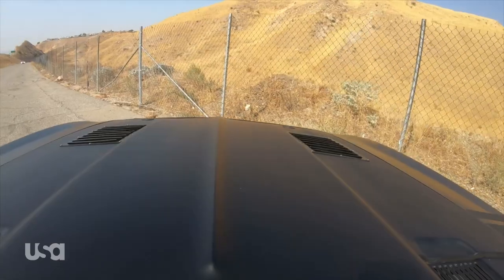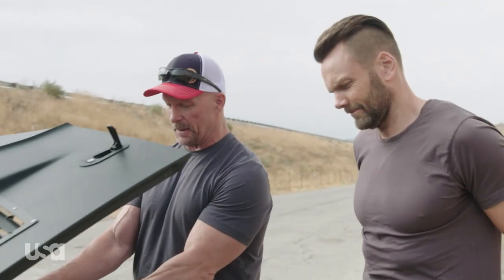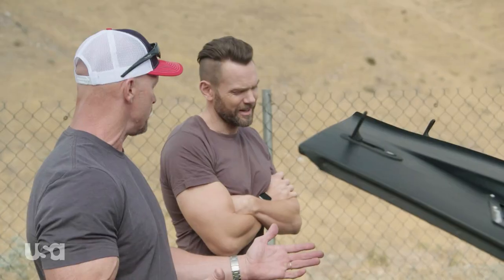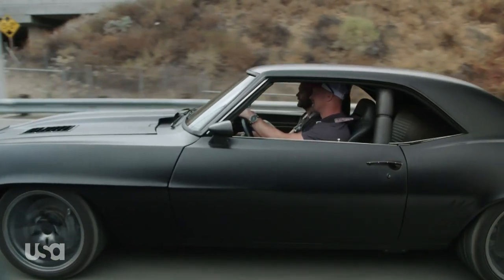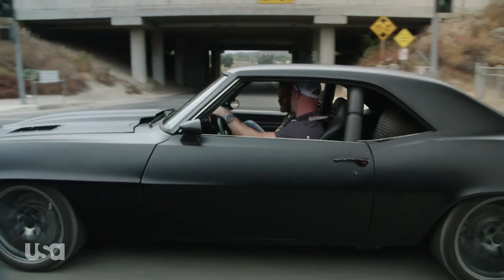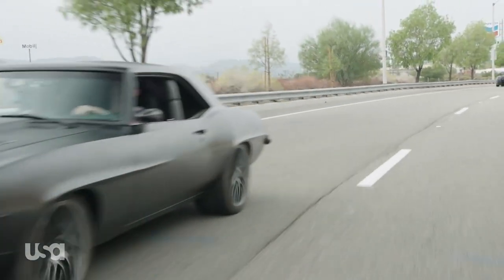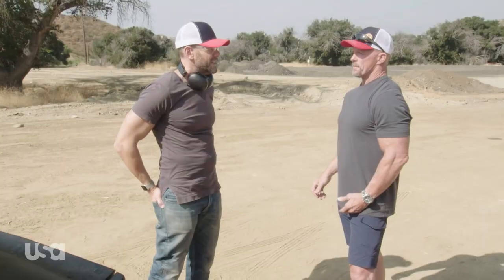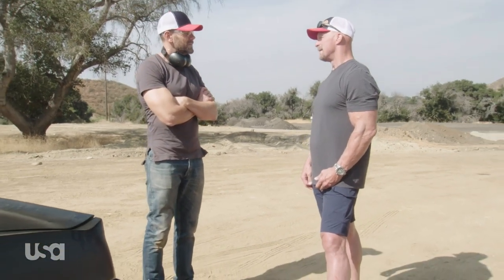Steve And Joel McHale Burn Some Rubber [BONUS] | Straight Up Steve Austin | USA Network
Stone Cold Steve Austin and comedian Joel McHale burn a little rubber in a souped up muscle car.

Watch full episodes in the free USA app.

About Straight Up Steve Austin:
STRAIGHT UP STEVE AUSTIN follows WWE legend “Stone Cold” Steve Austin as he interviews celebrity guests about their lives and careers—all while going on one-of-a-kind adventures in different cities across America. In this unique interview format, there’s no studio, no couch and no cue cards -- just a straight up good time and some good old-fashioned American fun. Guests include country singer and actor Trace Adkins, NASCAR legend Dale Earnhardt Jr., comedian Gabriel Iglesias, WWE Superstar Becky Lynch, NFL Quarterback Baker Mayfield, actor and retired United States Marine Corps Reserve officer Rob Riggle, and star of “Impractical Jokers” Sal Vulcano.

About USA Network:
As one of the leaders in cable entertainment, USA Network is home to a diverse slate of popular dramas, unfiltered family comedies and buzzy unscripted programming. Headlined by hit original series like The Sinner, Chrisley Knows Best and Temptation Island, the network also features spectacular live television with WWE Raw, popular acquired series like Law & Order: SVU, and blockbuster films including the epic Harry Potter franchise.